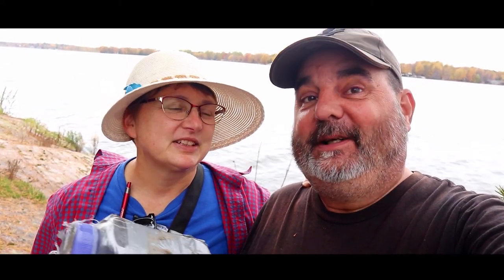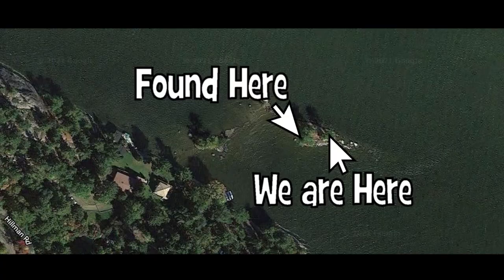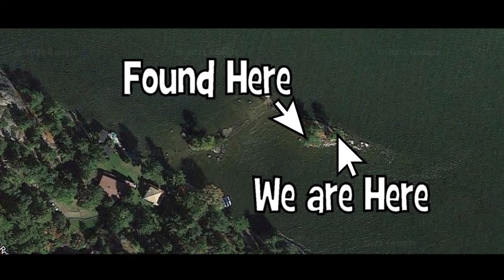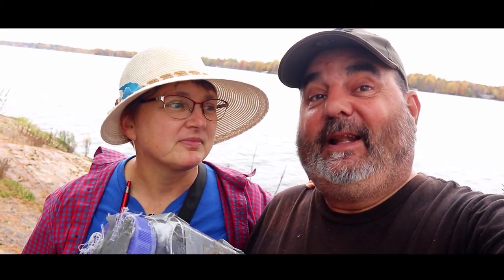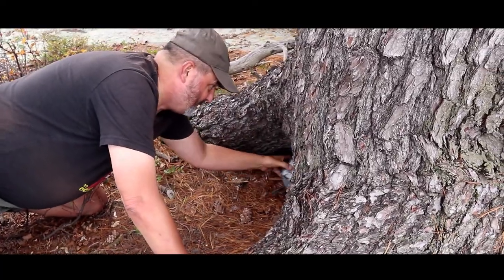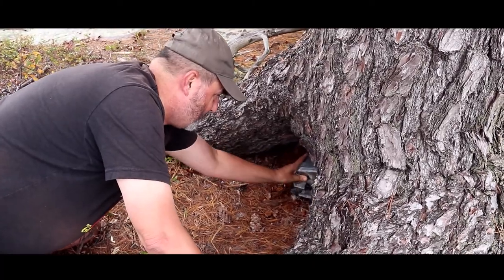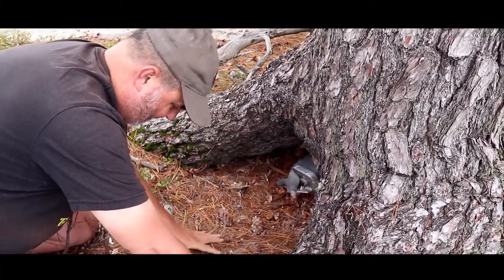Great White North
We travel again in our canoe to a geocache titled 'Great White North'. Lyriclass chimes in with the SCTV tune for Bob and Doug McKenzie's sone, the Great White North. Just a nice short outing to a remote geocache on Lake Nippissing's western end.